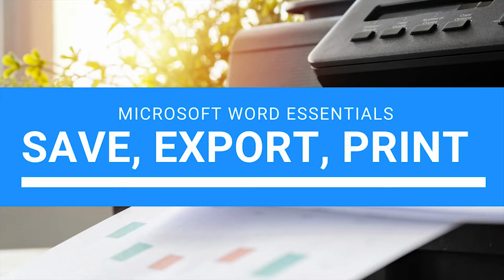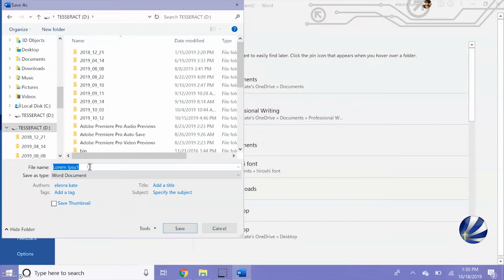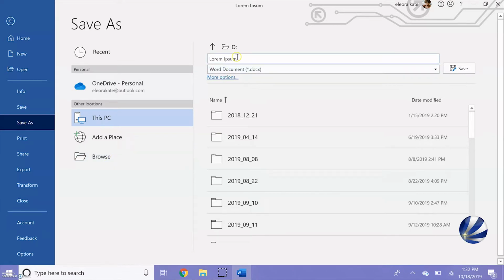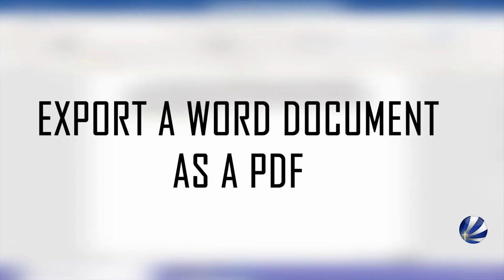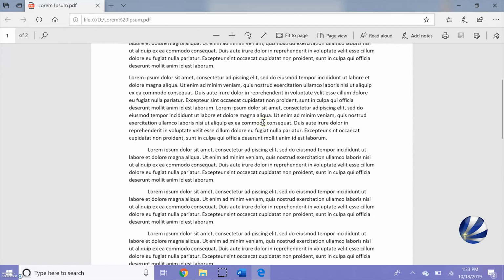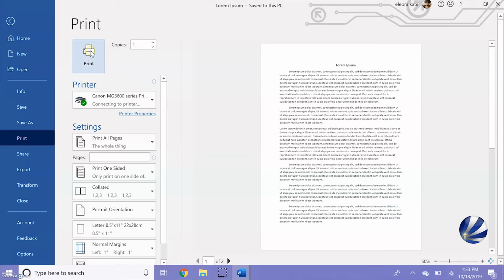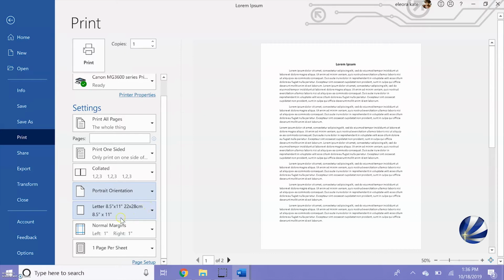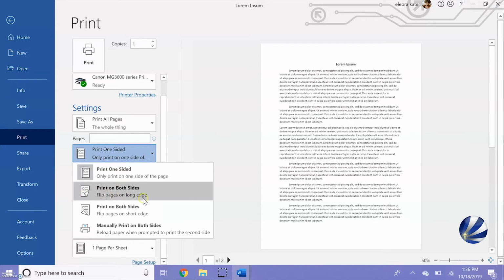Microsoft Word Basics: Save, Export, Print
Learn how to save, export, and print documents in Microsoft Word.